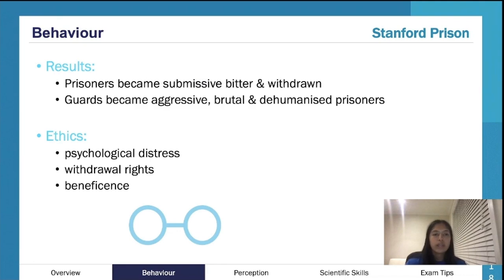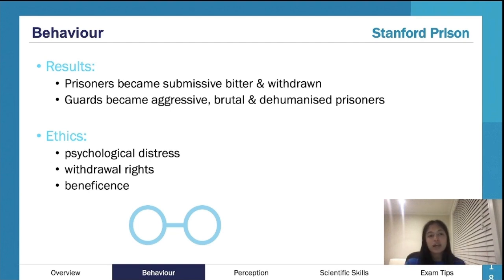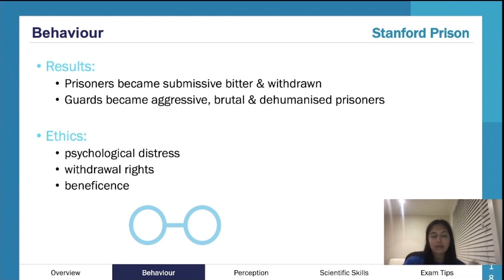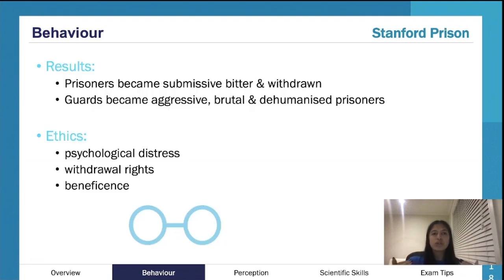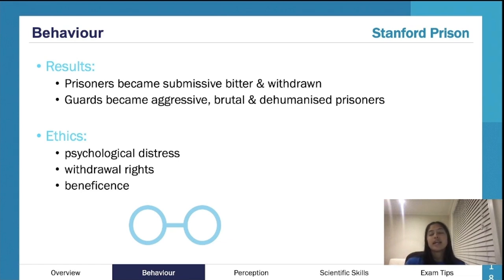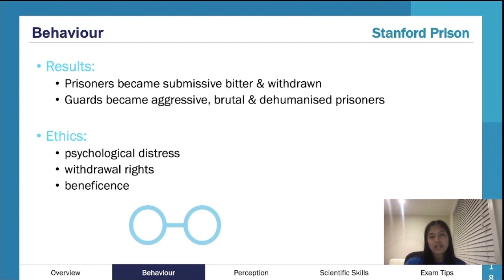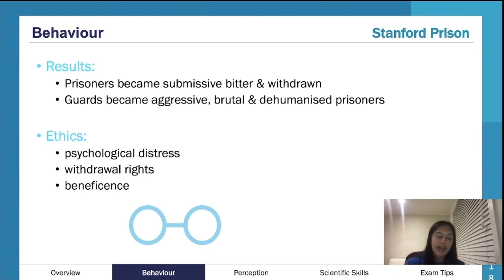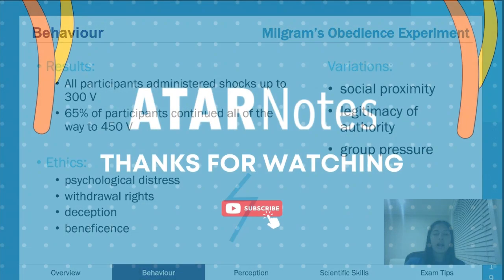Stanford Prison Experiment | VCE Psychology 1&2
An expert summary on Stanford Prison Experiment for VCE Psychology 1&2. Covers everything you need to know to ace your essays and the exam!

Want more help? ATAR Notes publishes amazing Course Notes & Topic Tests for VCE Psychology 1&2.